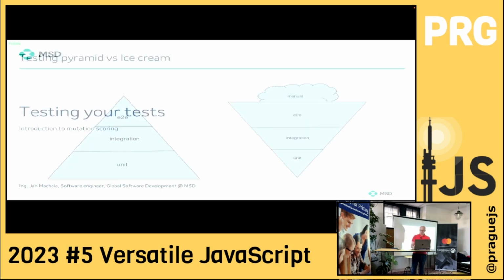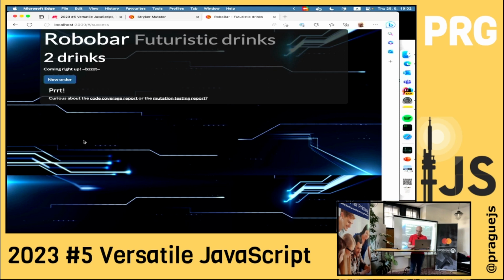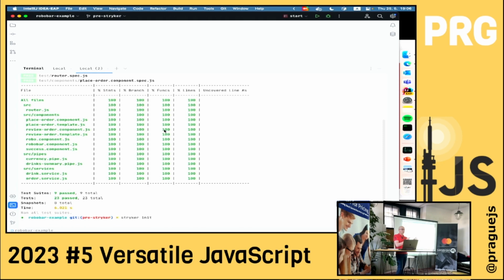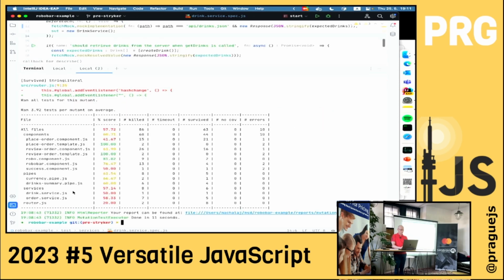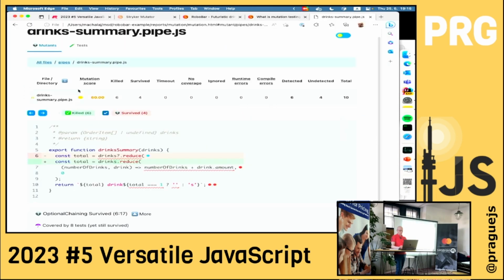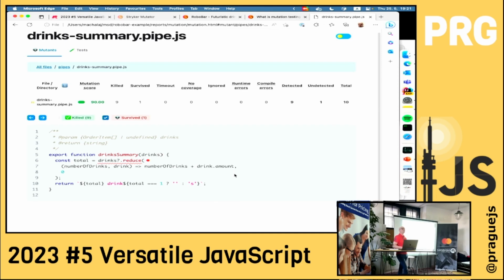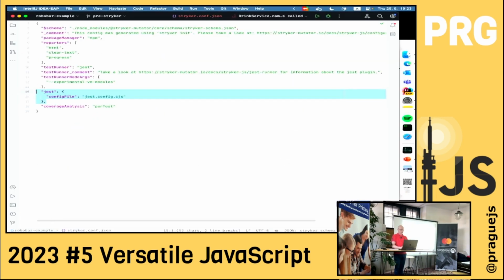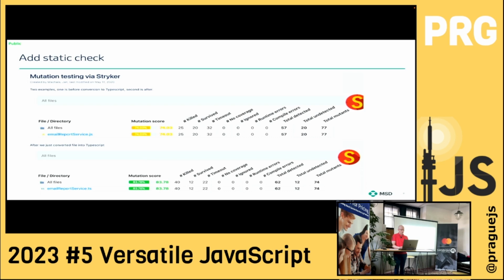PragueJS 2023 #5 | Jan Machala | Testing your tests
Presentation focuses on a way to improve your existing test suites and how to assess its quality using mutation scores. We will show practical examples of tests with code coverage and mutation score measures in place. We also explain how this technology works and how it can be used within the development environment.